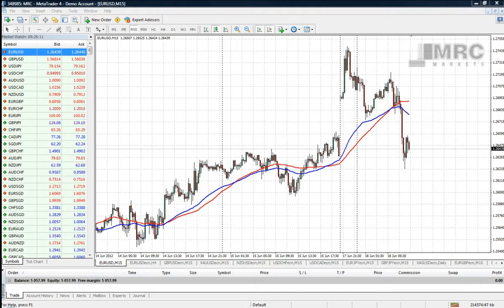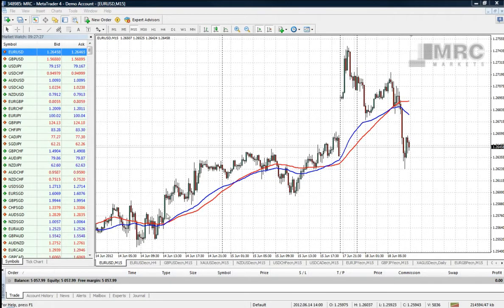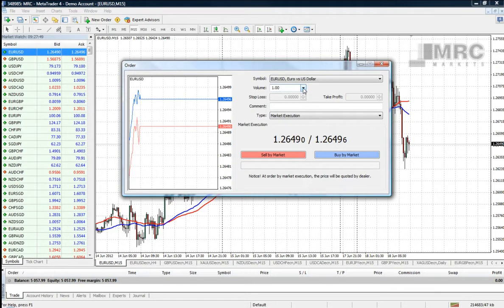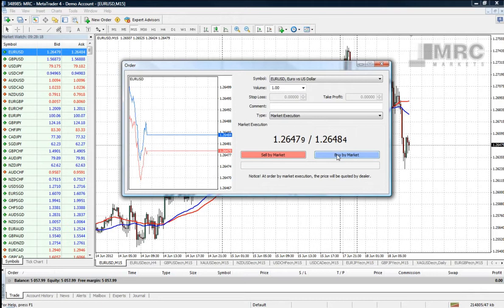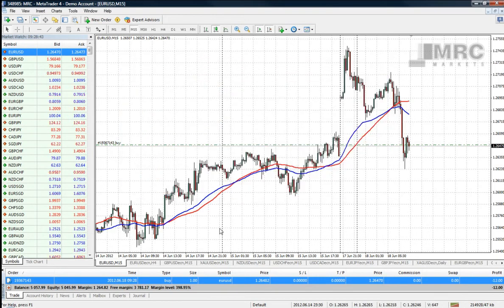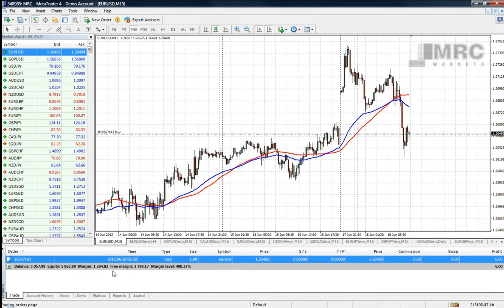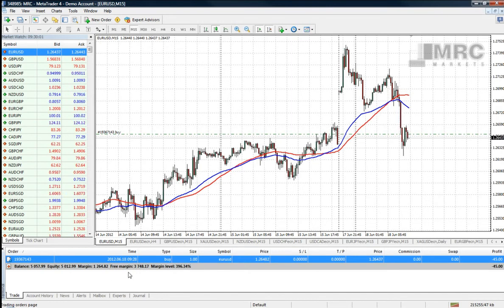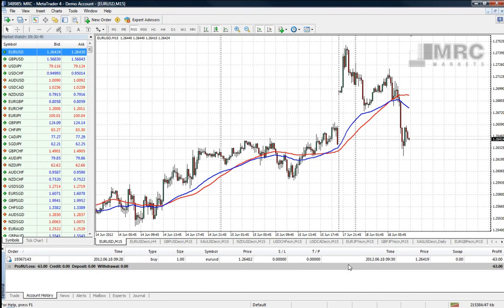Margin and Leverage by MRC Markets (Promo)